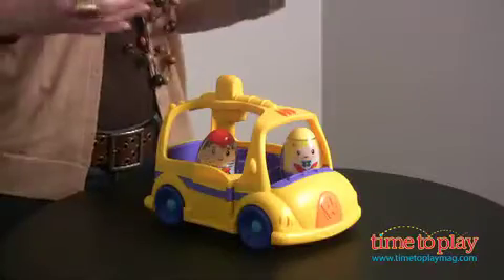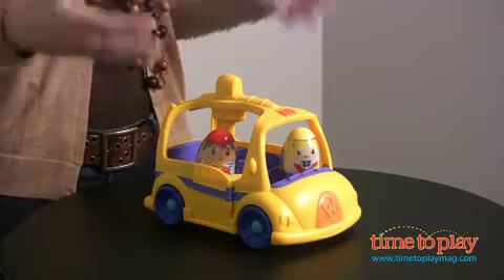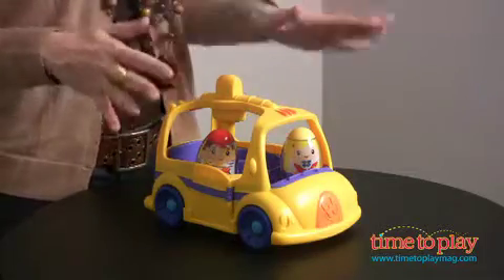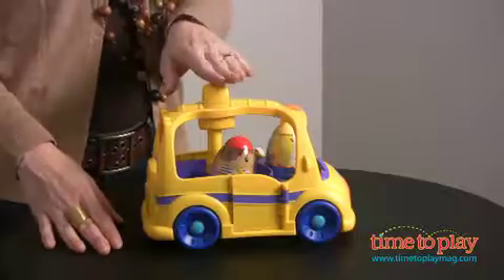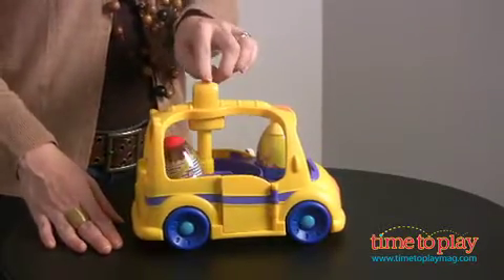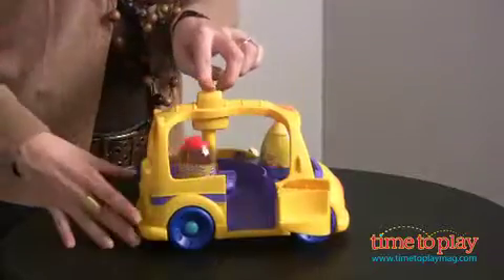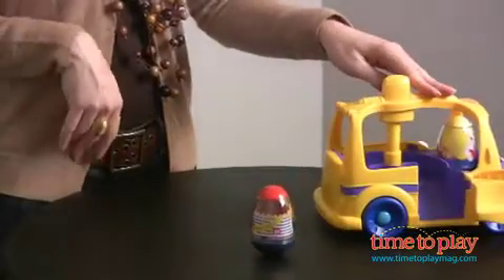Weebles on the Bus from Hasbro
Weebles on the Bus is a brightly colored bus that holds up to six Weebles characters, the famous preschool characters that "wobble but don't fall down." The stop sign flips out, and the bus door opens and closes. Press down on the rooftop spinner to see the Weebles spin around inside the bus. Open the bus door and press the spinner to send a Weebles figure tumbling out of the bus. Weebles on the Bus includes a Weebles driver and a Weebles student.